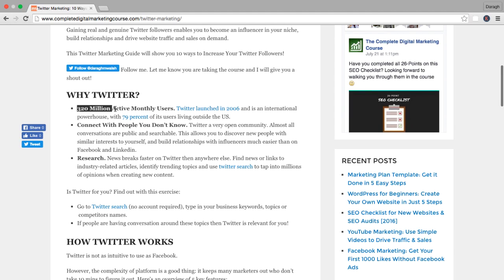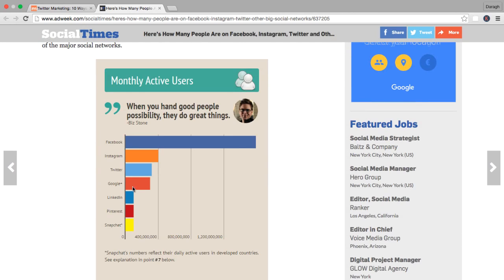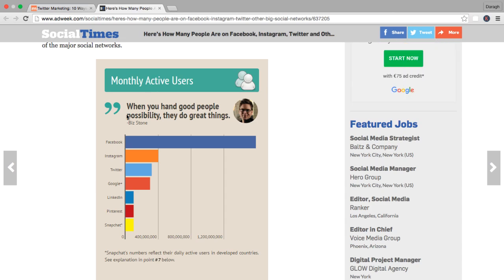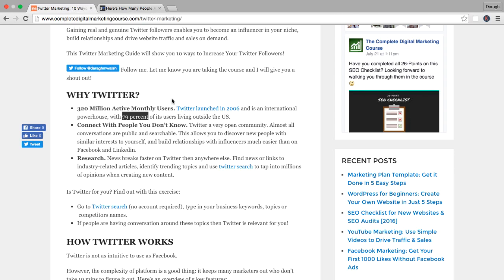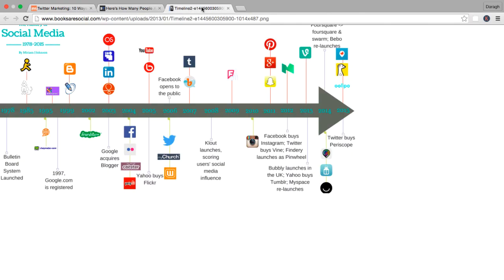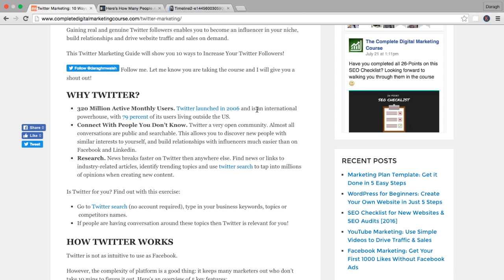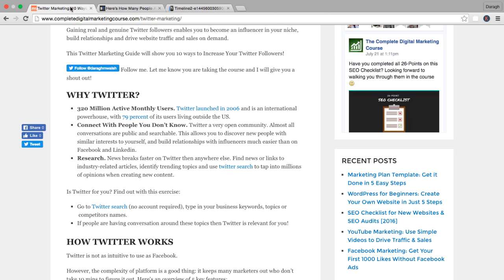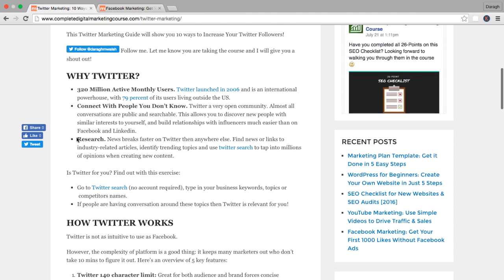Lesson 271 Why Twitter